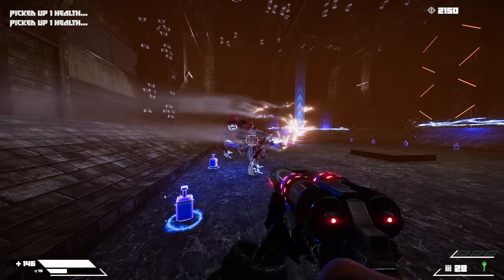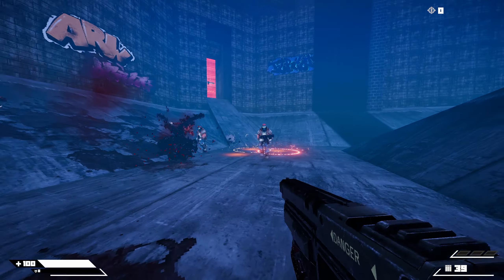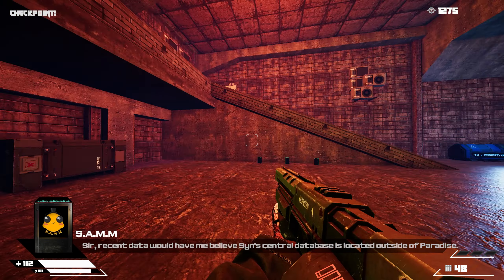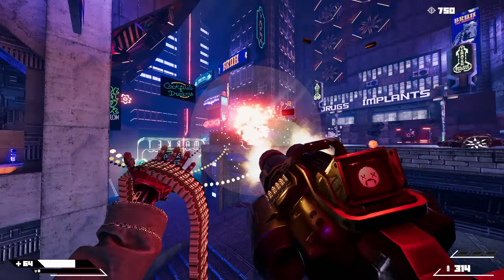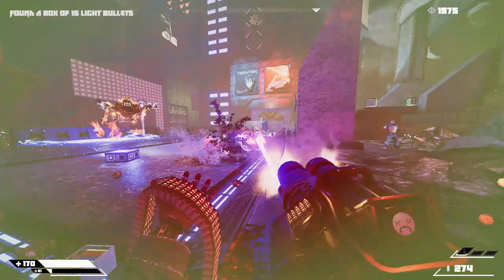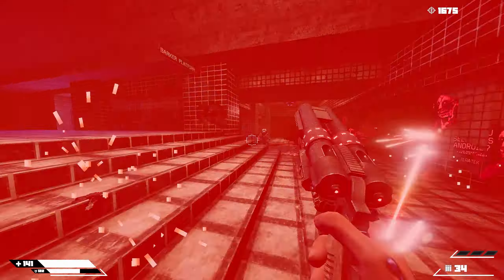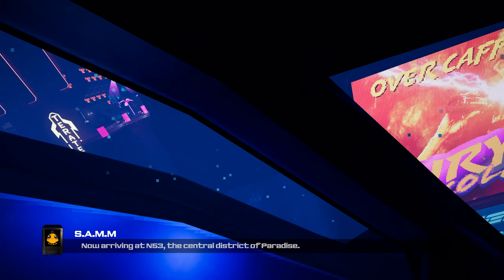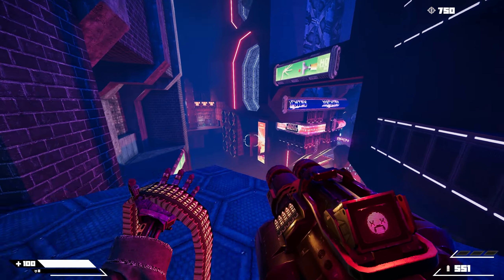Turbo Overkill - This Retro FPS Is INSANE!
Turbo Overkill is a crazy retro fps that you need to check out! This is my review and general impressions of this action-packed game.

Turbo Overkill takes huge inspiration from the likes of Doom and Quake but wraps it up in a beautiful Cyberpunk aesthetic. Get ready for a high octane action-packed experience, sit back and enjoy the gameplay.

Find the early access demo of Turbo Overkill on Steam

► What Is TURBO OVERKILL and Is It GOOD?
👍 "LIKE" FOR MORE VIDEOS LIKE THIS ONE!